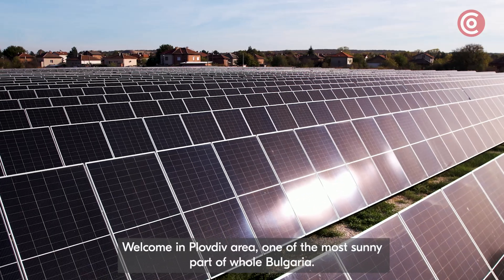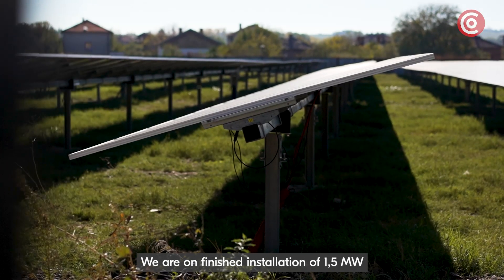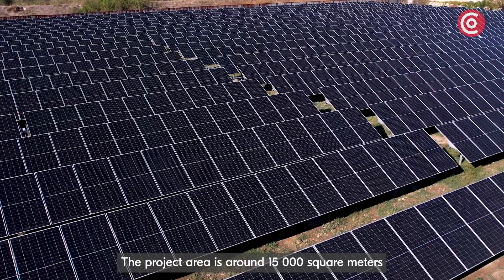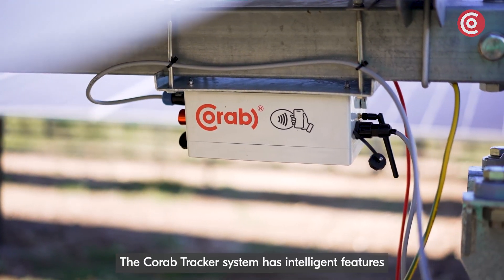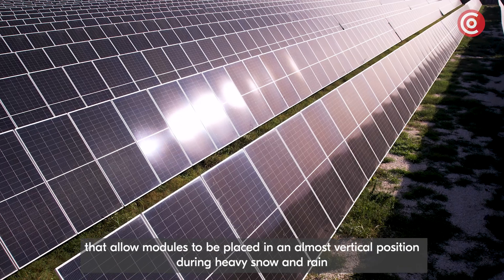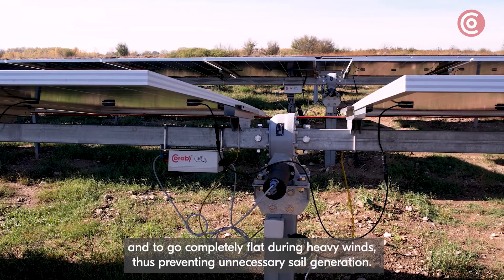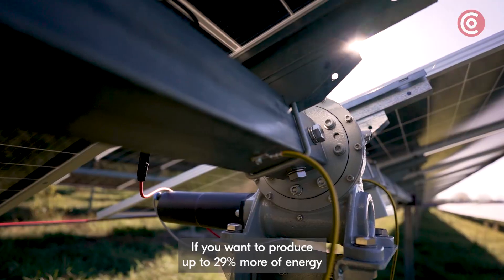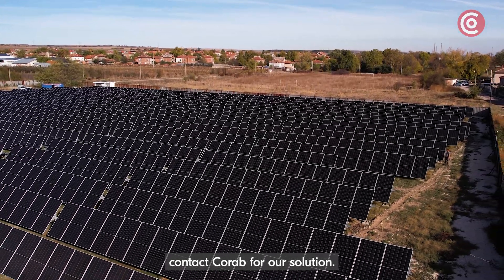Corab Tracker System - WS T-001 ONE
The Corab Tracker WS T-001 ONE system is a mobile photovoltaic structure. It has the ability to track solar radiation by optimizing the positioning of the modules. The system is fully automatic and maintenance-free.

Increased efficiency - up to 29%
Innovative clamp-free mounting system
Compatibility with various photovoltaic modules
Nighttime sleep mode
Rain and snow mode
Wind mode